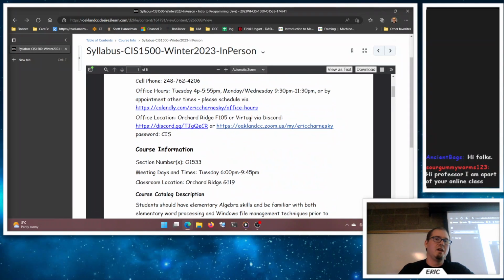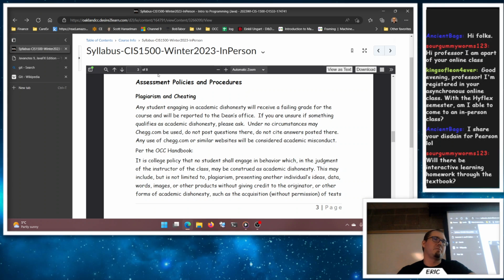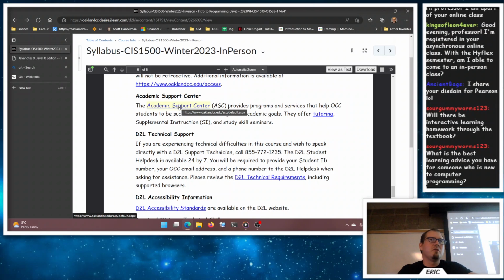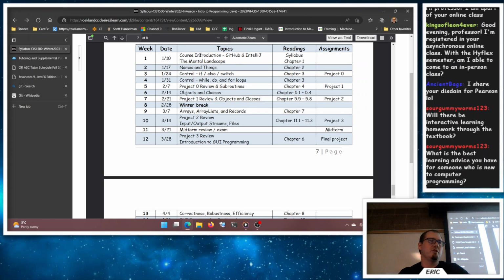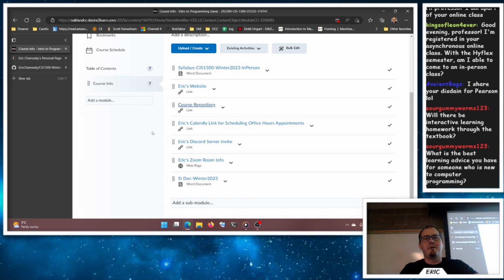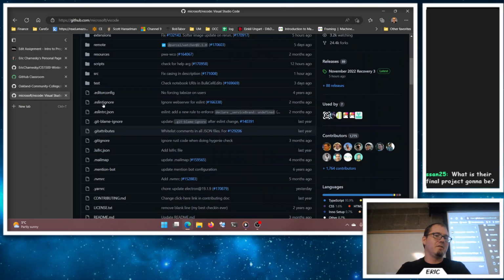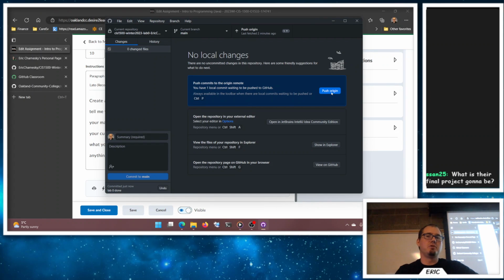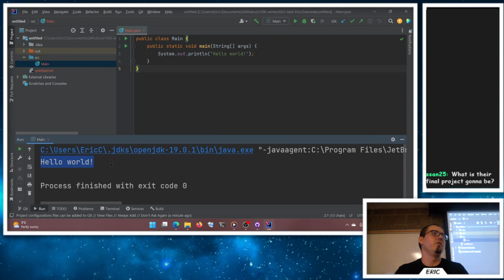CIS 1500 - Intro to Programming ( Java ) - Course Intro and GitHub - Winter 2023